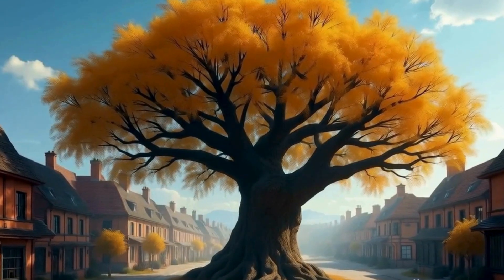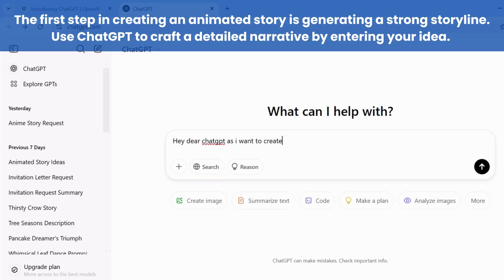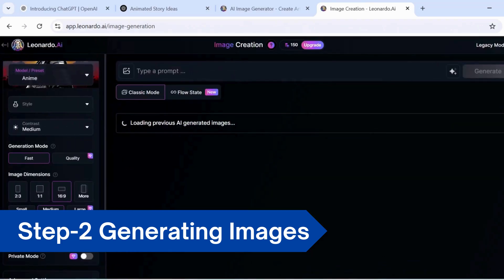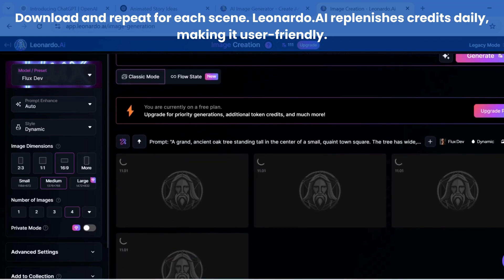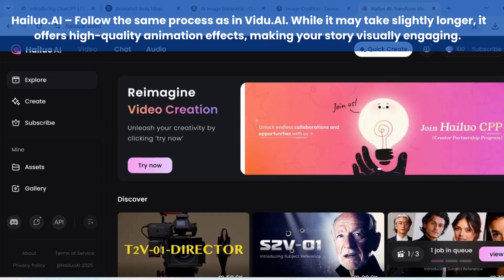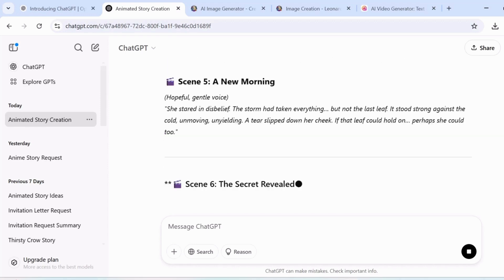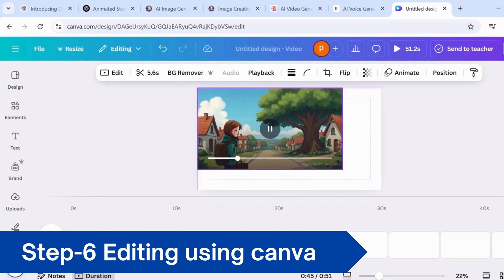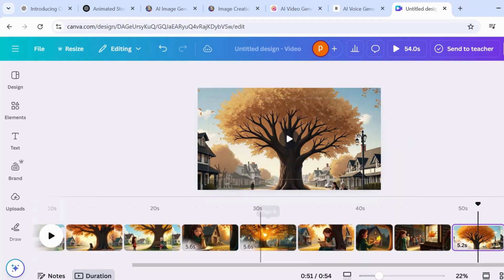Best AI Storytelling: From Text to Animation | Full Step-by-Step Guide!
🚀 Want to create your own AI-animated story? This video will show you how! 🎬✨

In this step-by-step guide, I’ll take you through the entire process of making an animated story using AI tools—from generating a story prompt to creating animations, voiceovers, and final video editing.

What You’ll Learn:
✅ Step 1: Generate a compelling story using ChatGPT
✅ Step 2: Create stunning AI images with Leonardo.AI
✅ Step 3: Animate your images using Vidu.AI & Hailuo.AI
✅ Step 4: Generate voiceover scripts with ChatGPT
✅ Step 5: Create realistic voiceovers using ElevenLabs AI
✅ Step 6: Edit & finalize your video using Canva

🔥 No advanced skills needed—just AI magic! Watch till the end to see the final animated story: The Last Leaf!